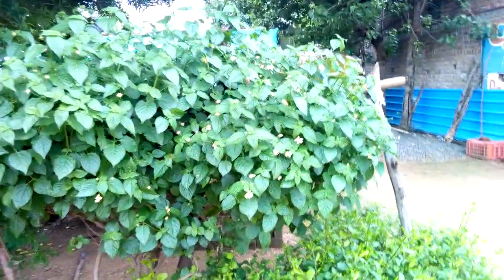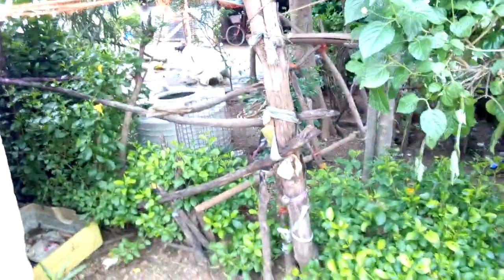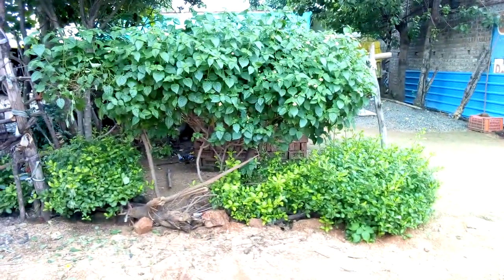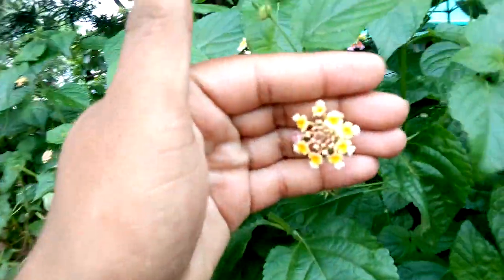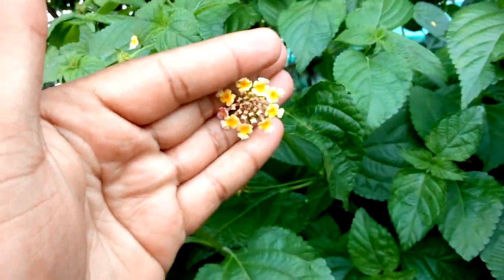# Short ☺️lantana camara🎄 and Duranta 🎍plants for making hedge //VC's gardening channel💙💜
lantana camara and Duranta plants can be used for making hedge at your house bondary walls.It adds beuty as well as makes wall and preventing dogs and other animals entry to your 🏠 house.Lantana camara plant gives beutiful tiny flowers which takes attention of vievers and Duranta has light green colour wich adds more beauty to hedge..